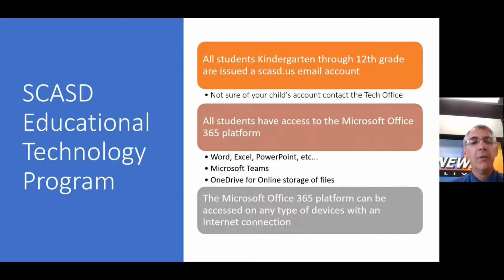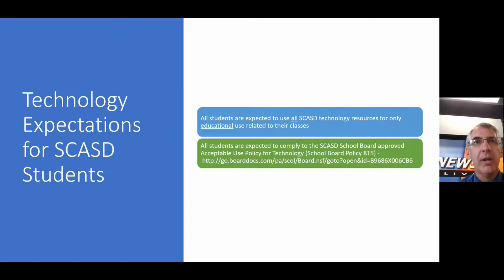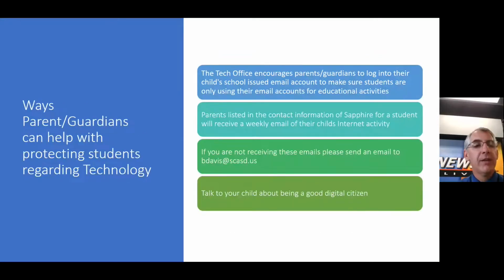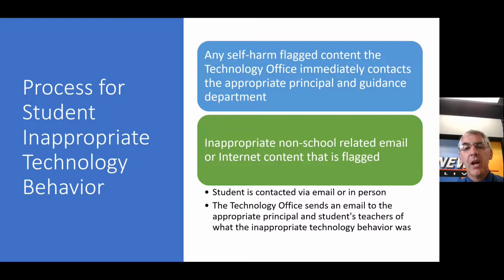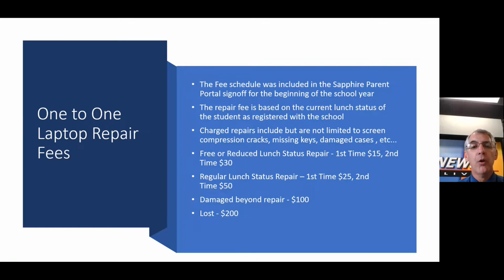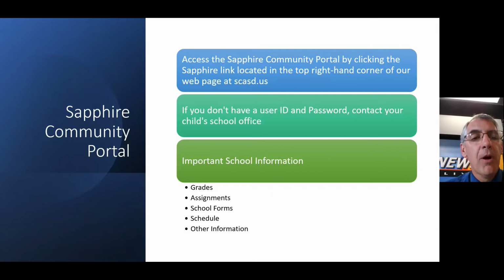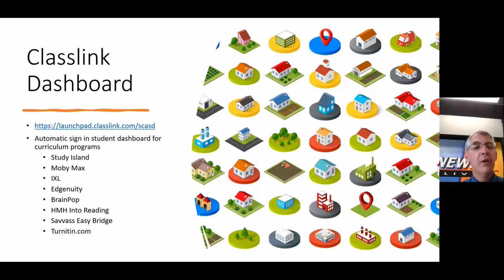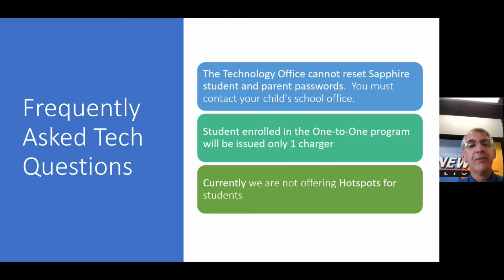2022 2023 SCASD Technology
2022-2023 Technology Presentation for Parents and Guardians for the Southern Columbia Area School District.  This presentation will give parents important information regarding Educational Technology and the 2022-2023 school year.